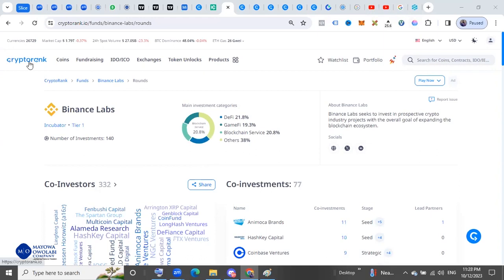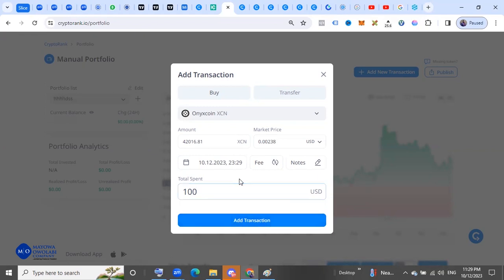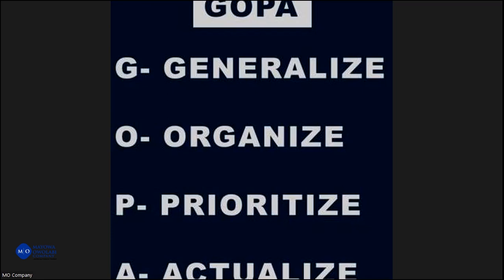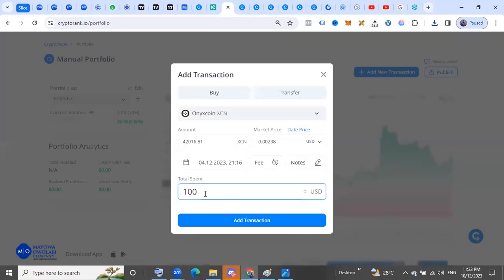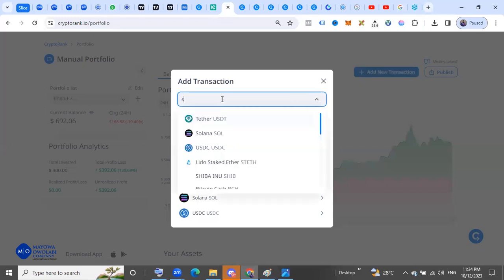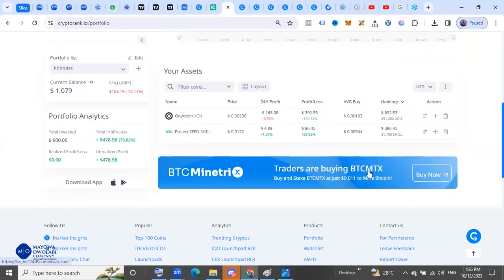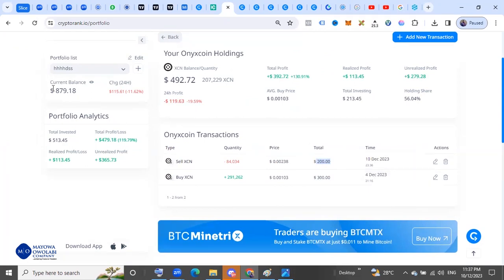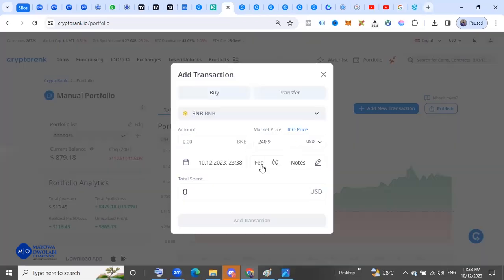How To Create And Monitor Your Crypto Portfolio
Learn the essential steps to create and effectively monitor your crypto portfolio with our comprehensive guide. From setting up your initial portfolio to employing monitoring strategies, we've got you covered. Stay informed, make informed decisions, and navigate the crypto market confidently. Watch now and take control of your crypto investments!"